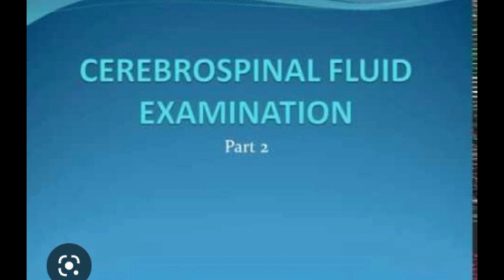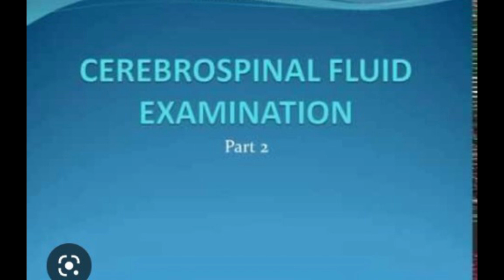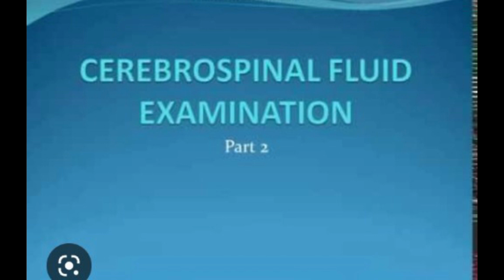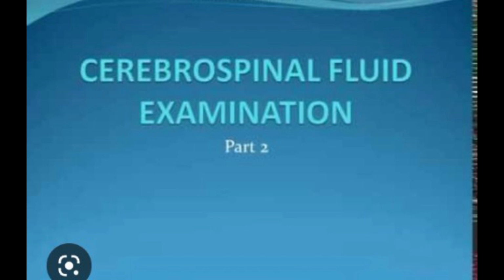Cerebrospinal Fluid Examination PROMETRIC EXAM AUDIOBOOK